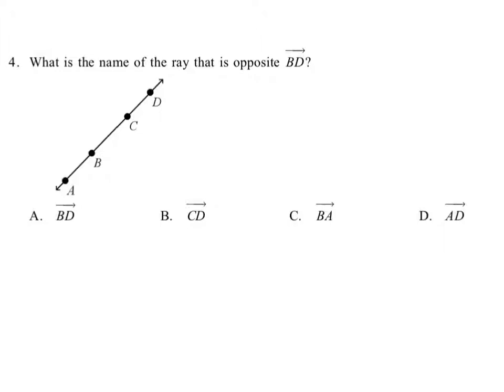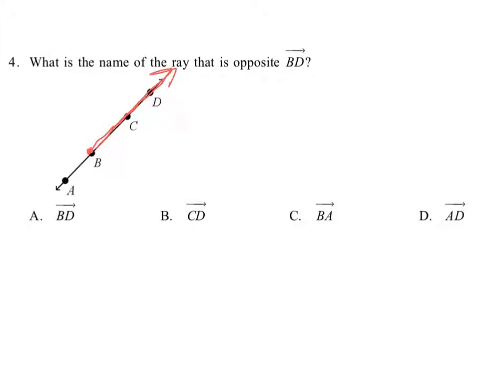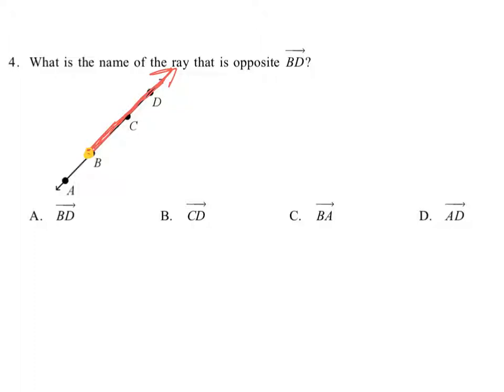Geometry Mid-Term Study Guide #4